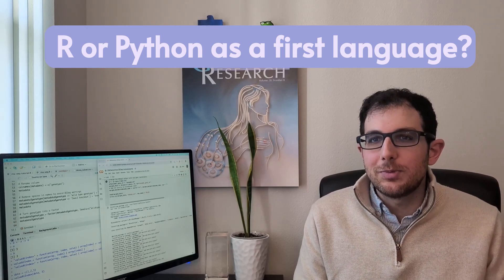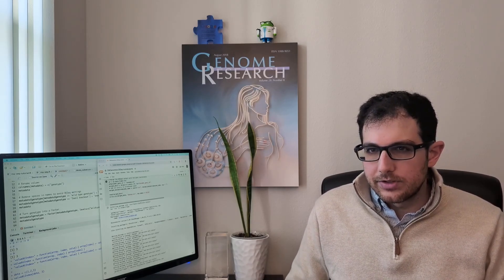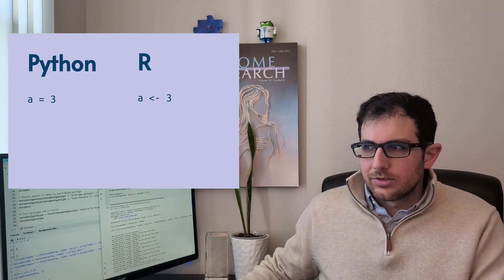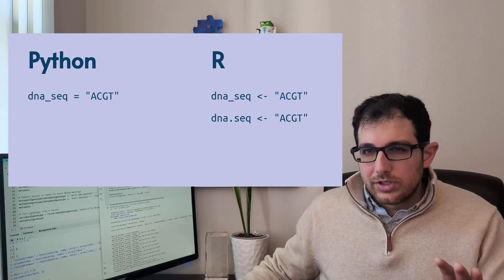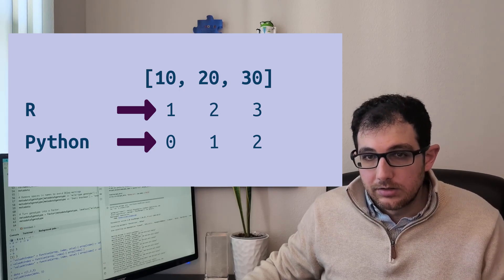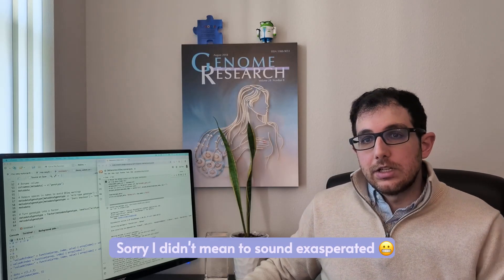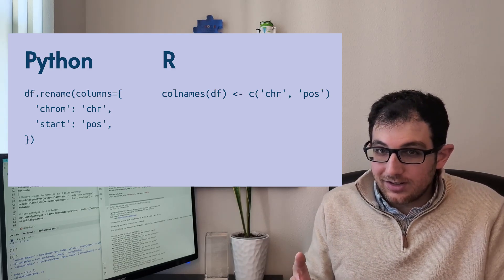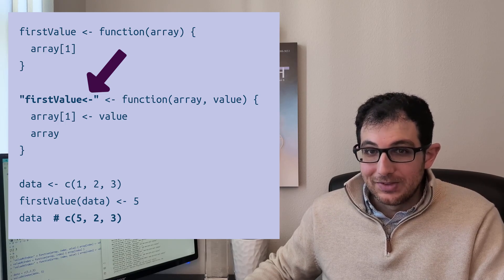Should you learn R or Python first?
We tackle the age-old question of which programming language to learn first for bioinformatics.